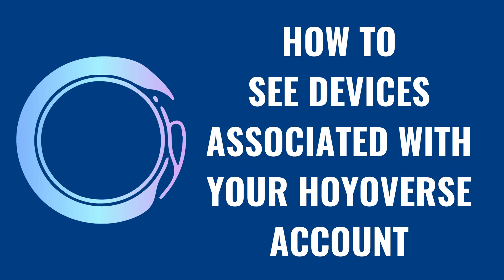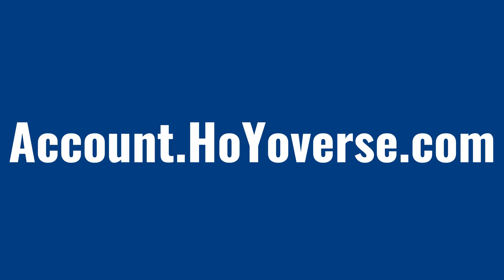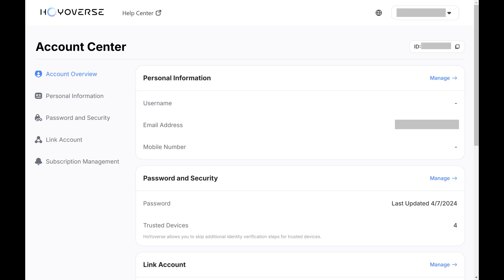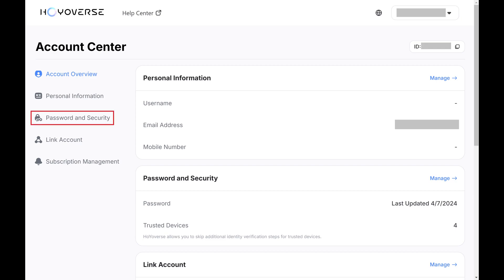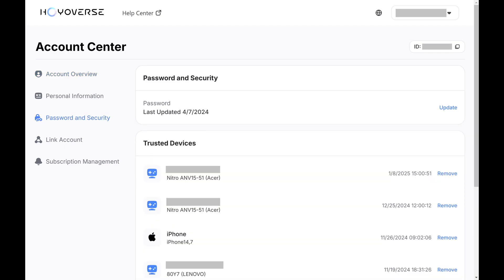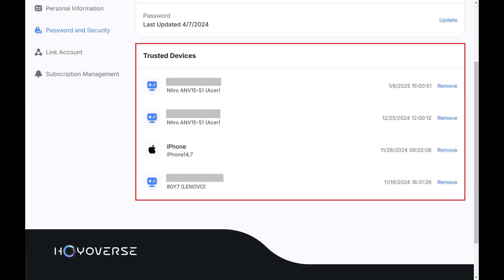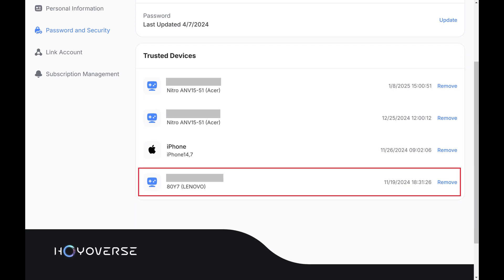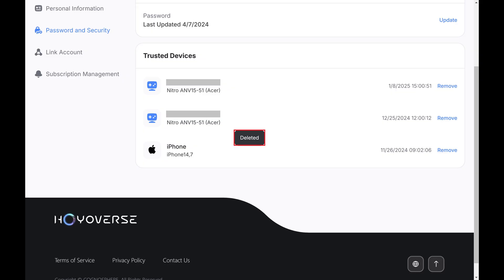How to See Devices Associated with Your HoYoverse Account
In this video I'll show you how to see what devices are associated with your HoYoverse account. HoYoverse publishes popular games like Genshin Impact, Honkai Star Rail, Zenless Zone Zero and more.

Timestamps:
Introduction: 0:00
Steps to See Devices Associated with Your HoYoverse Account: 0:14
Conclusion: 0:57

Video Transcript:
Step 1. Open a web browser, navigate to Account.HoYoverse.com, and then log in to your HoYoverse account. You'll land on your HoYoverse account overview screen.

Step 2. Click "Password and Security" in the menu on the left side of the screen. Associated options are displayed on the right side of the screen.

Step 3. Navigate to the Trusted Devices section, where you'll see a list of the devices associated with your HoYoverse account. If you see a device you want to remove, all you need to do is click "Remove" next to that device, and then click "Delete" in the next window. You'll be logged out of your HoYoverse account on that device.